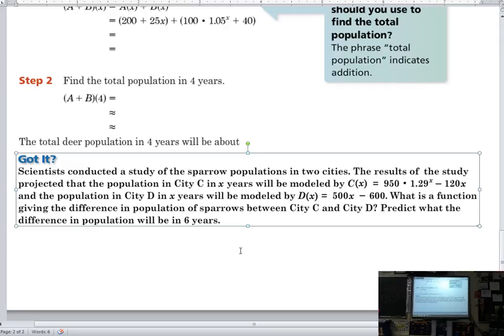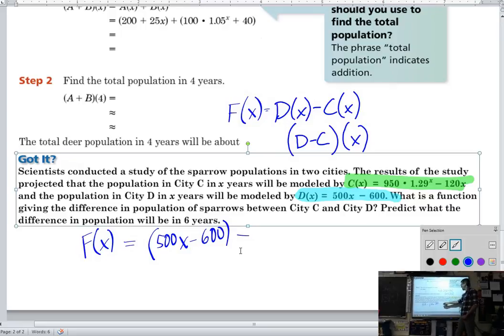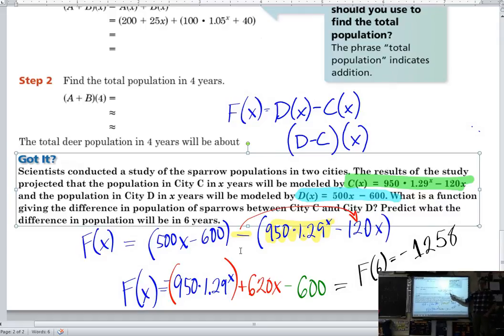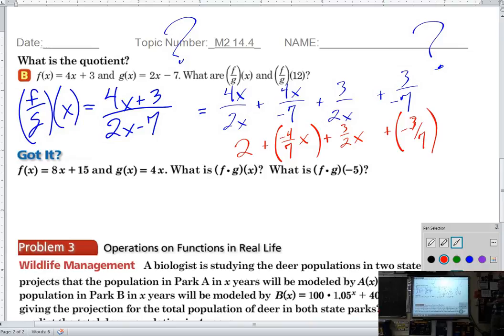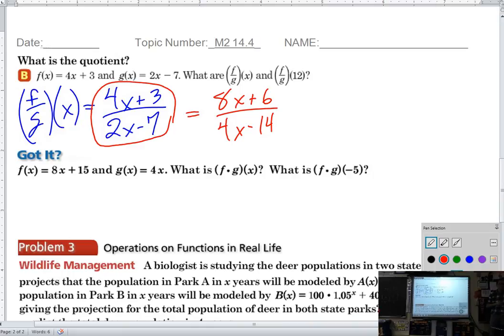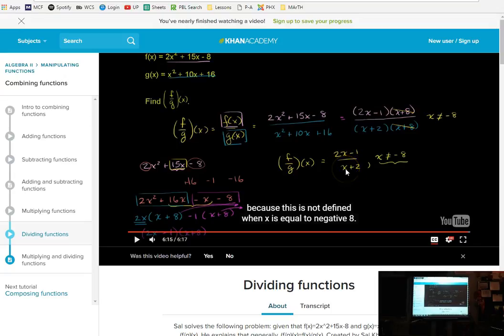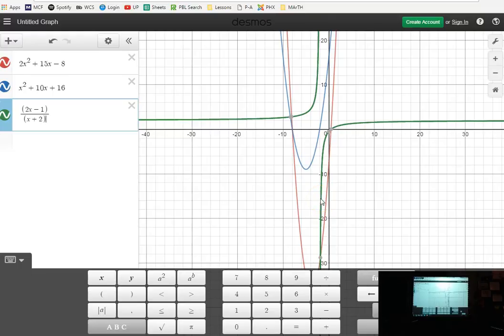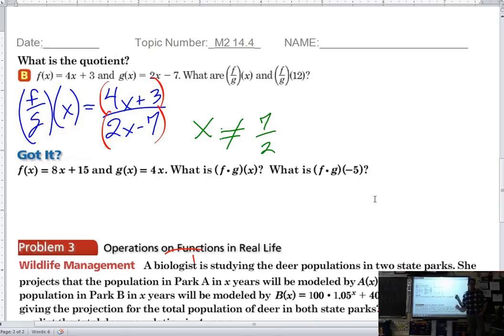HSM2 - 3.29.17 - 14.4 - Combining Functions